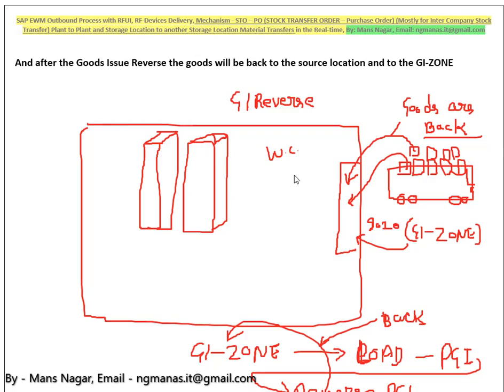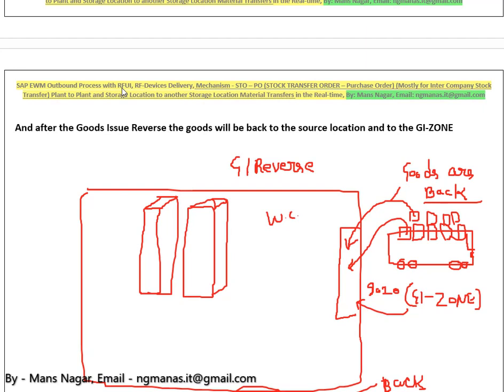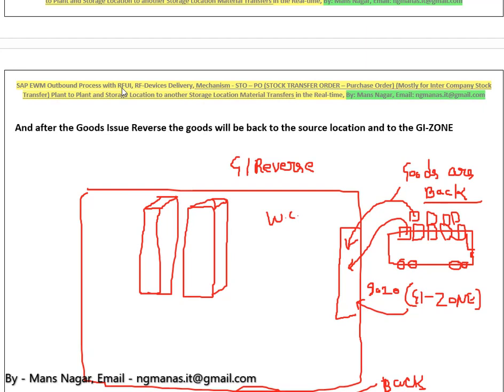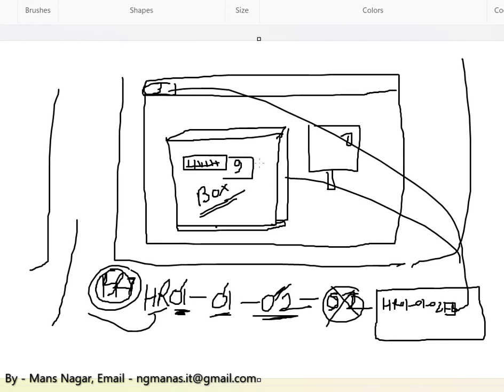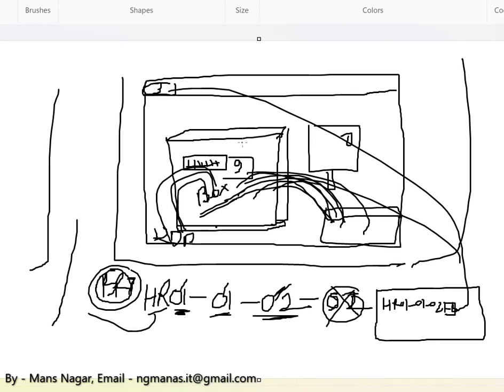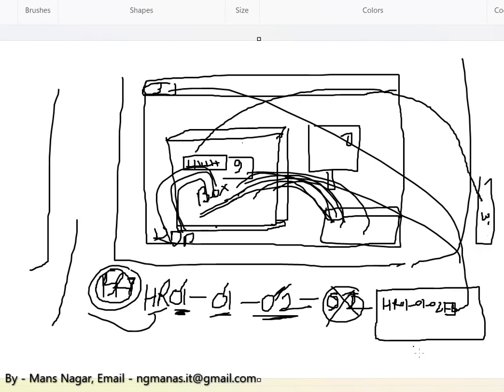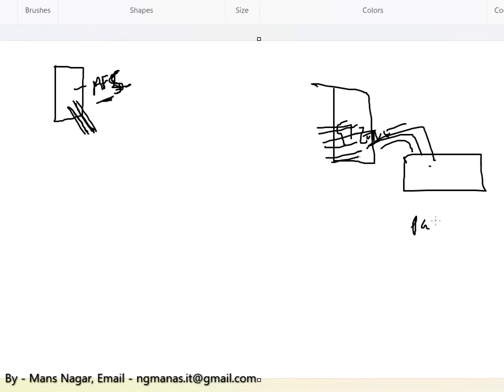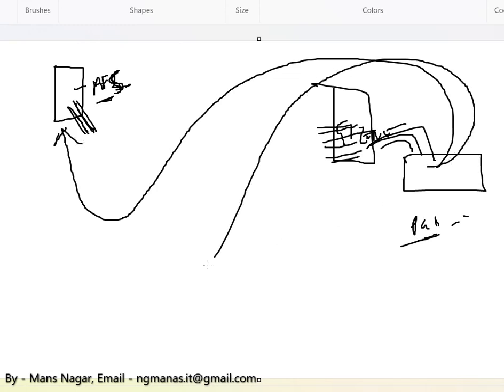SAP EWM Techno-Functional Training